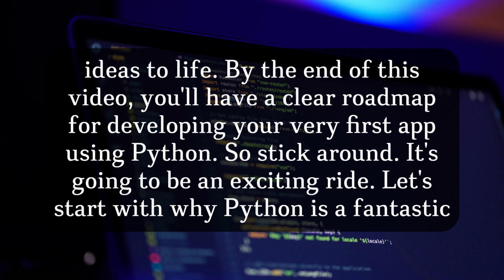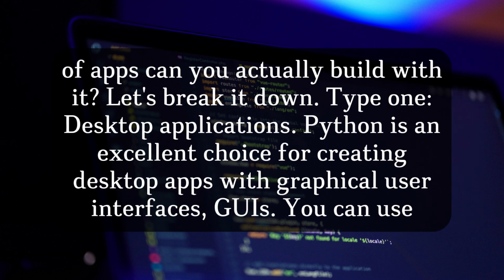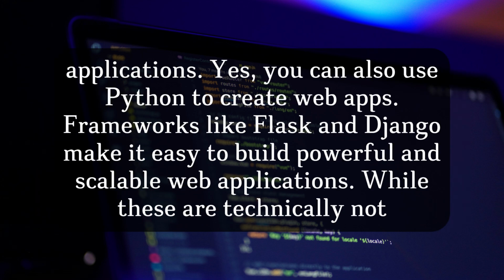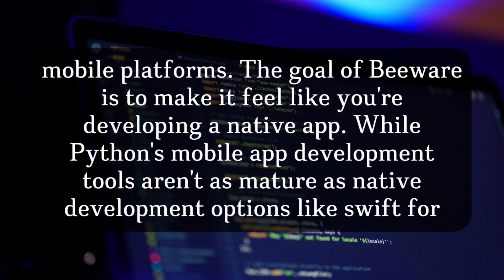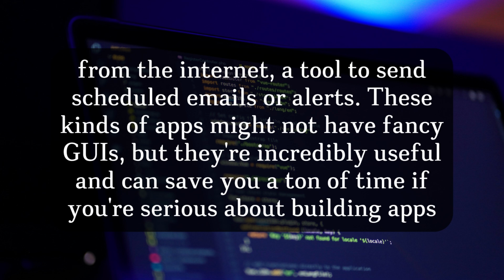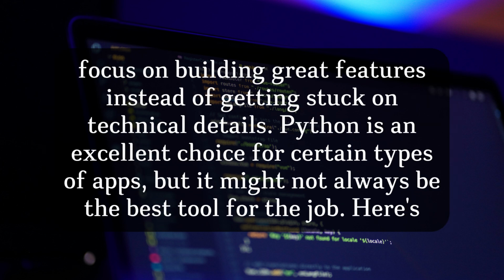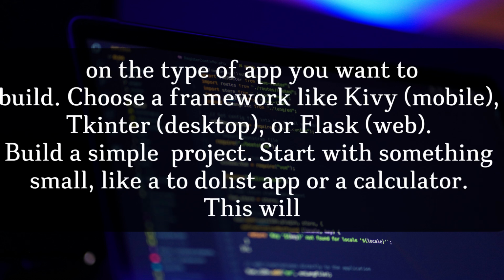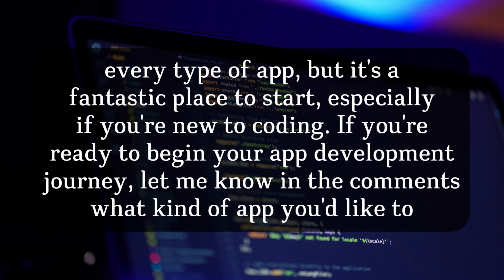Can I develop apps using Python?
🚀 Welcome to Programming & Coding Explained! 🚀

Are you new to coding and looking for simple, clear, and easy-to-understand explanations? You’re in the right place! Our channel is dedicated to breaking down complex programming concepts into plain English, helping beginners and aspiring coders grasp key topics without confusion.

🔹 What You'll Learn in This Video: Can I develop apps using Python?

💡 Why Watch?At Programming & Coding Explained, we believe coding should be accessible to everyone. That’s why we focus on SEO-friendly, beginner-friendly content designed to help you learn and grow in your programming journey.

We upload regular content to help you level up your coding skills.

Your feedback helps us improve and create more valuable content for you.

🎯 Start Learning Now & Take Your Coding Skills to the Next Level!